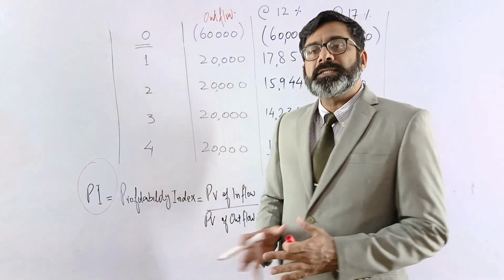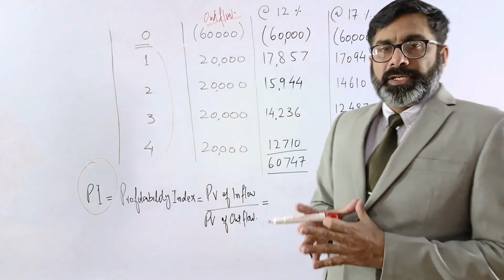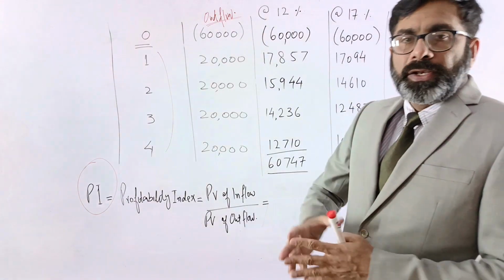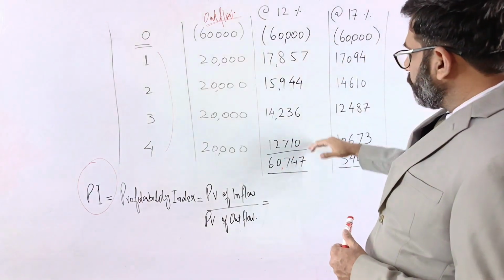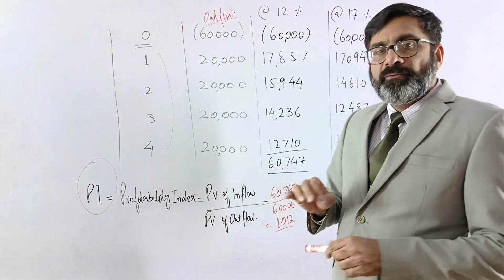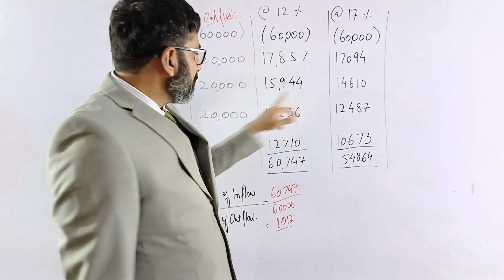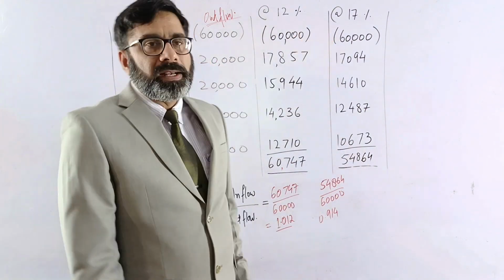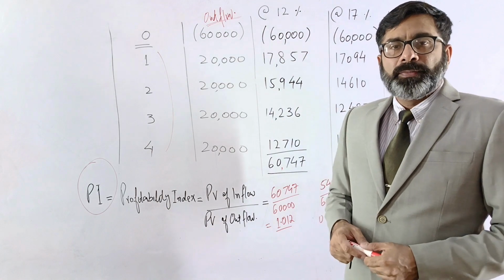Capital Budgeting Techniques- Profitability Index